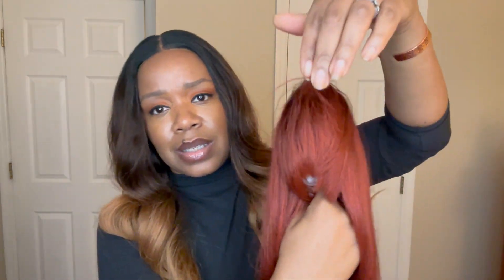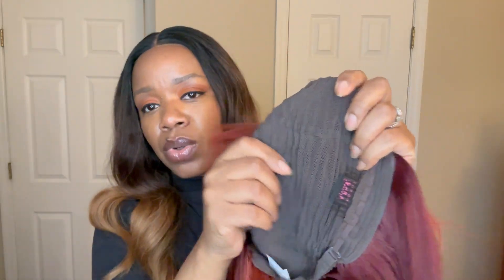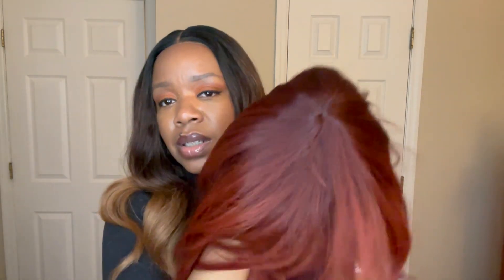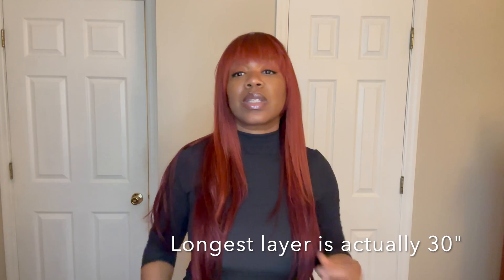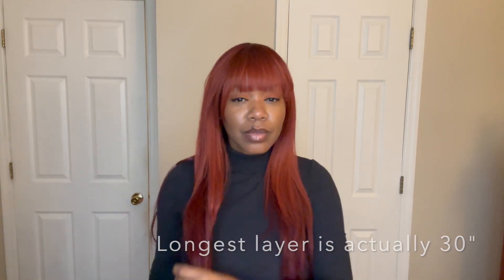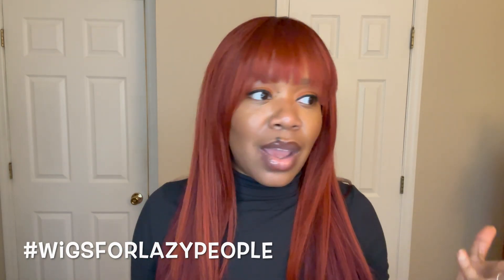OUTRE WIGPOP MARILEE GIVING POPPIN QUALITY!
Synthetic Unit Reviewed: Outre Wigpop Marilee
Color: CR Copper Wine

@zenaesthete (Wigs, beauty and skincare and more!)
@urbneve (Me in general)